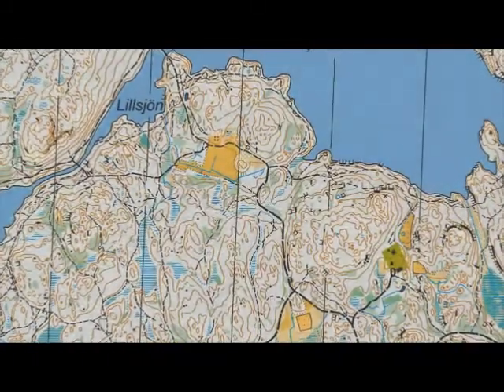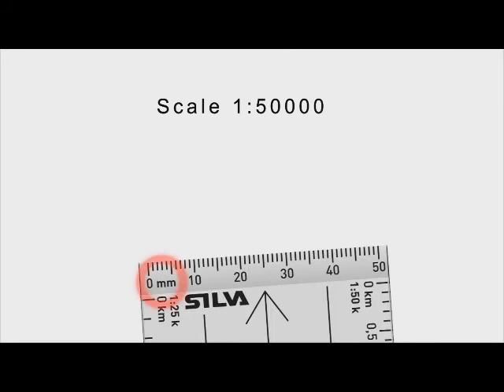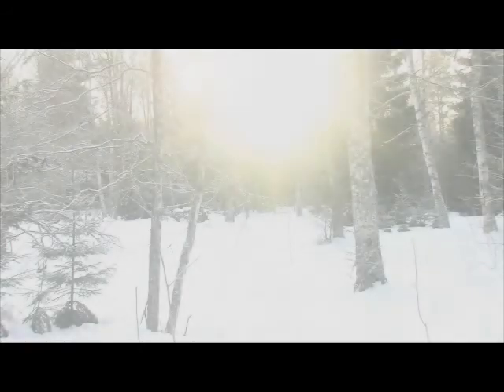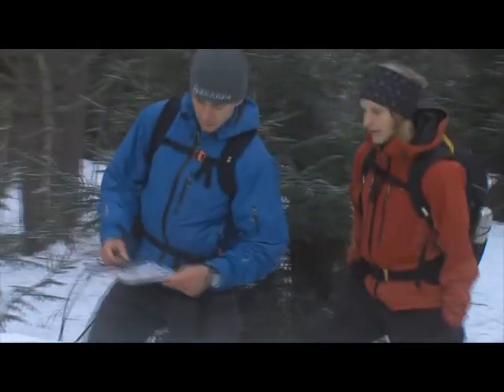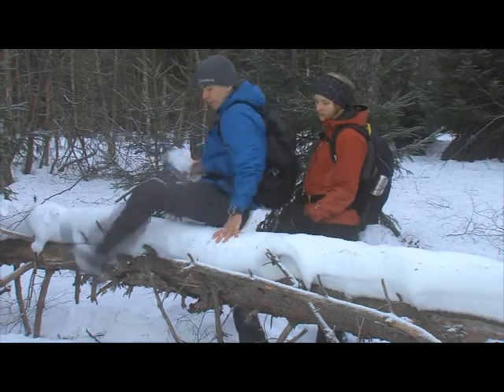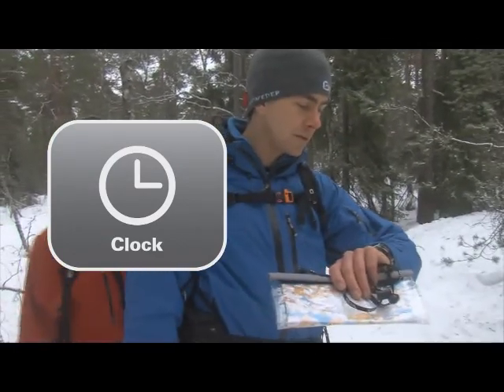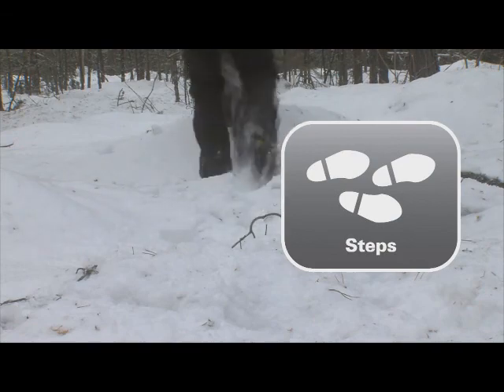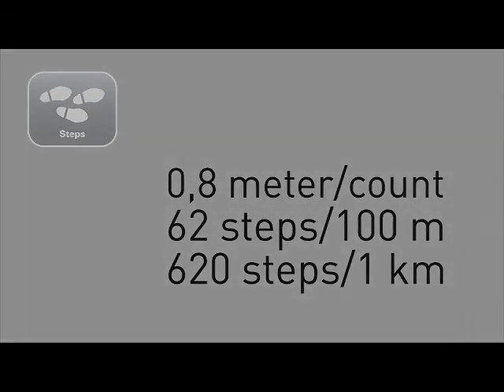Silva Navigation School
Learn the basics of Map and Compass navigation with this beginner's guide from Silva, the world's leading compass brand.